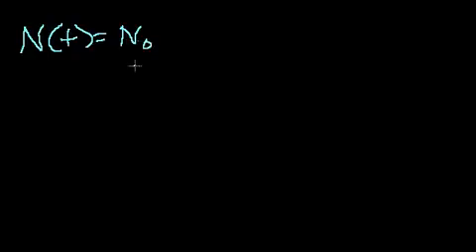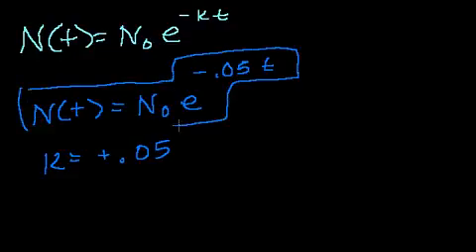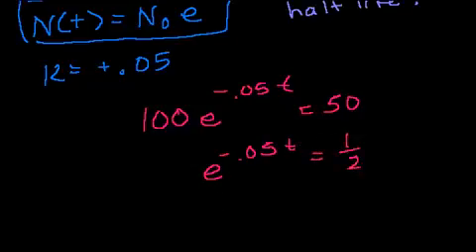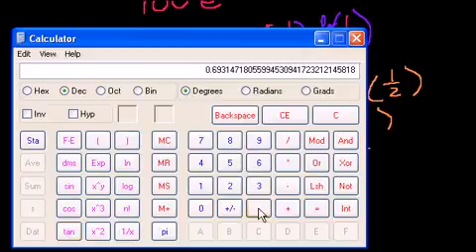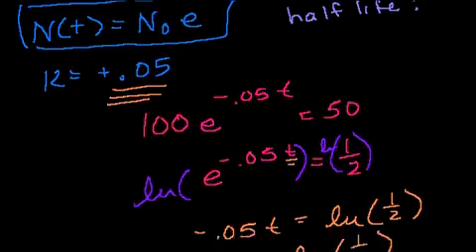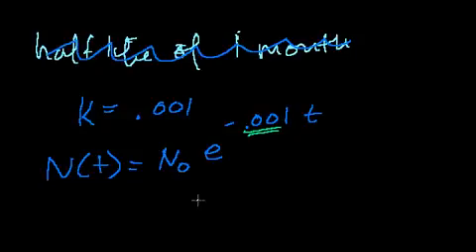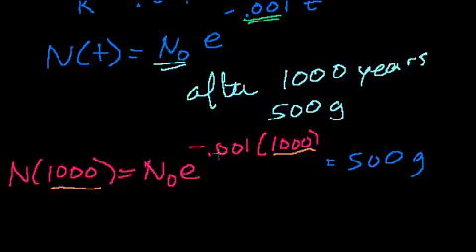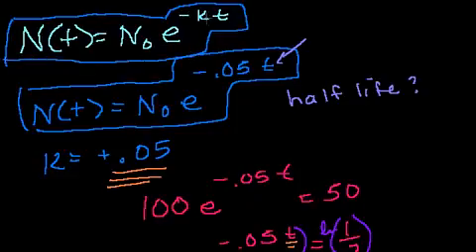064 More Exponential Decay Examples